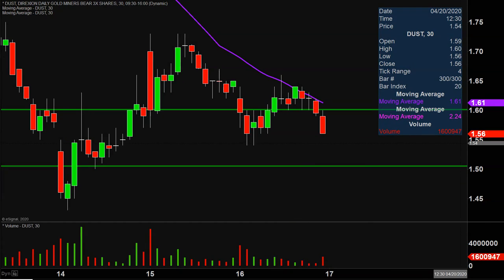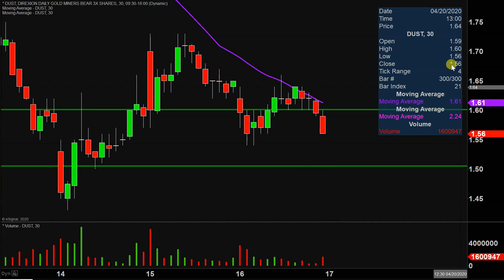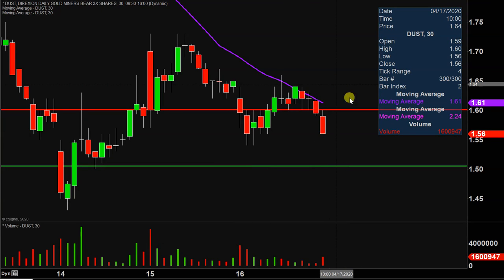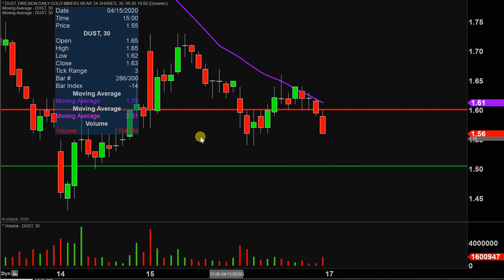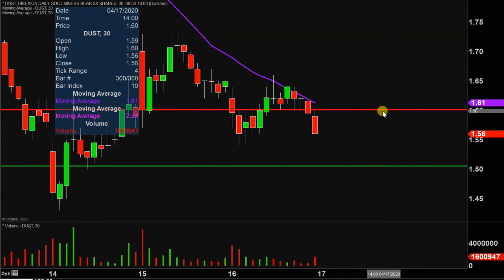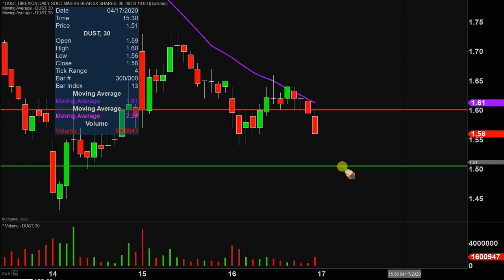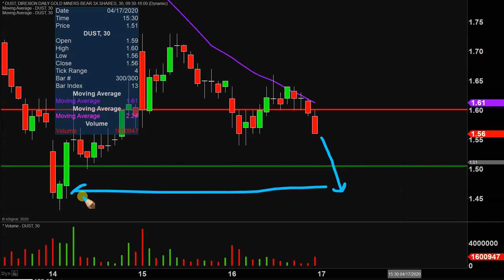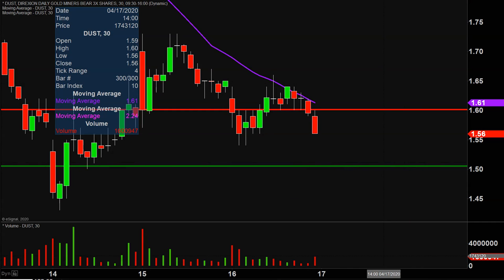Direxion Daily Gold Miners Index Bear 2X Shares - DUST Stock Chart Technical Analysis for 04-16-2020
Learn how to read stock charts and identify technical patterns as ClayTrader does a quick stock chart review on Direxion Daily Gold Miners Index Bear 2X Shares (DUST).